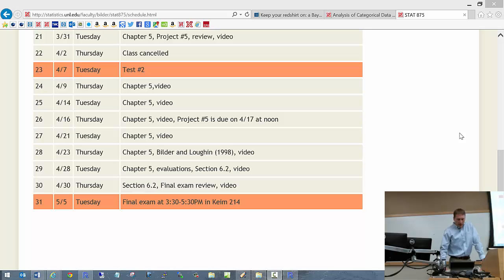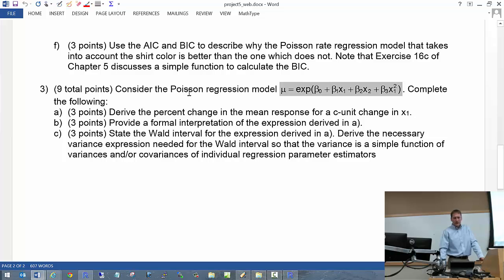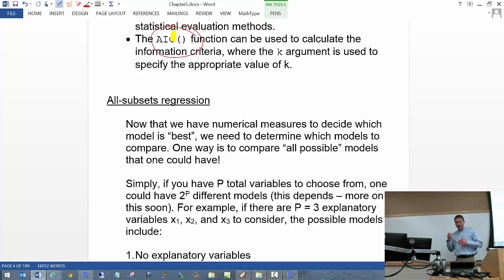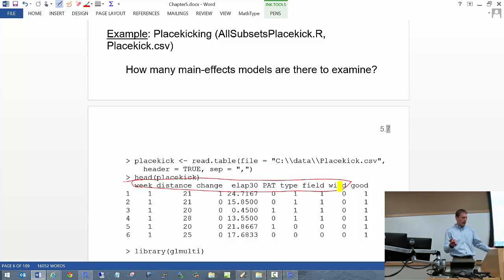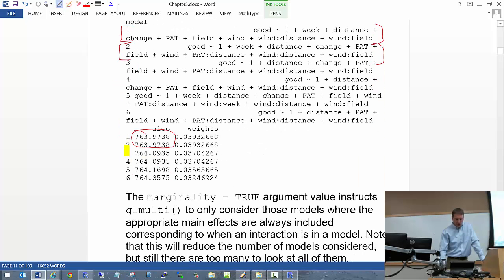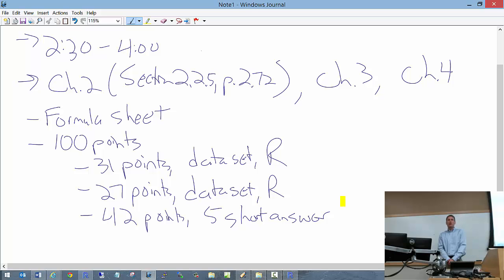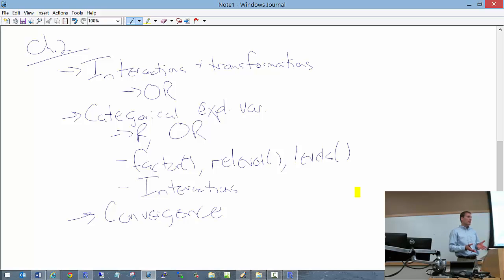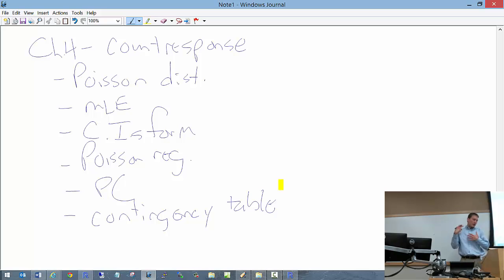Categorical Data Analysis - Class #21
Table of Contents:
0:52 Project #5
11:01 IC
17:51 All-subsets regression
26:58 Placekicking example
43:22 Test #2